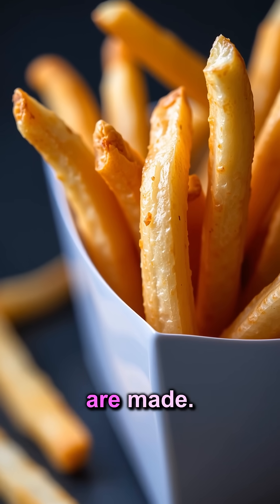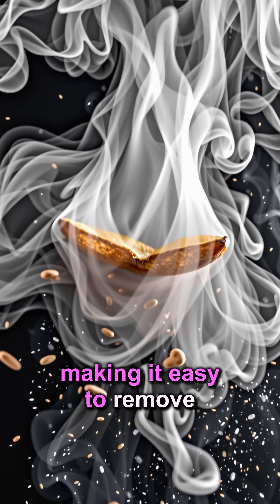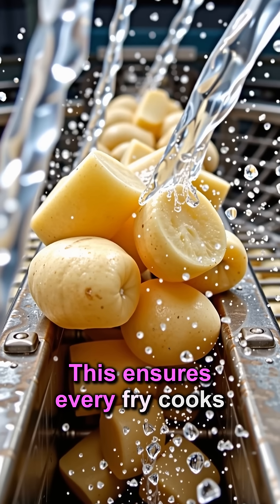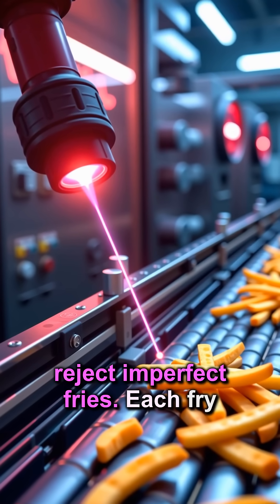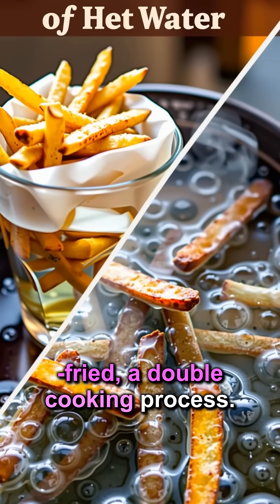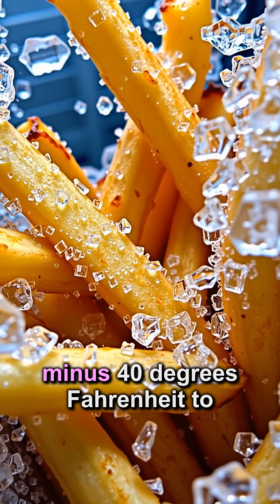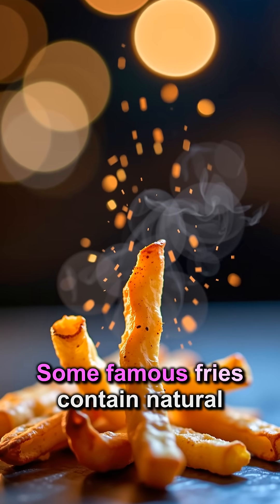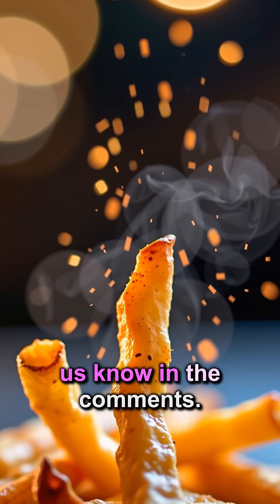🍟 Shocking French Fry Secrets!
🍟 Ever wonder how frozen french fries get that perfect crisp? Discover the mind-blowing science behind your favorite snack, from steam peeling to laser vision. You won't look at fries the same way again!